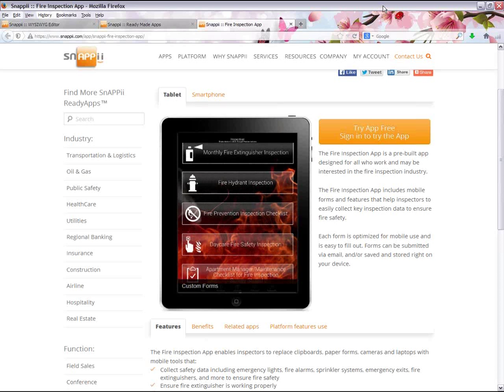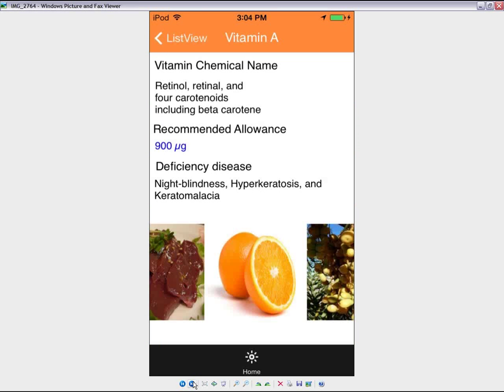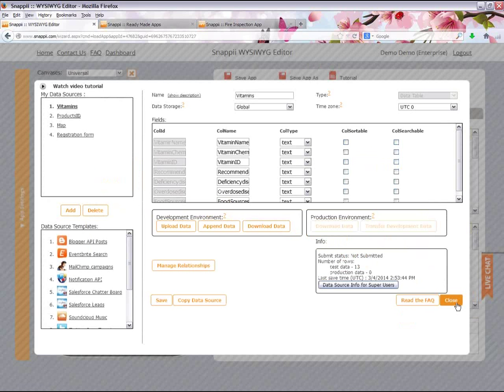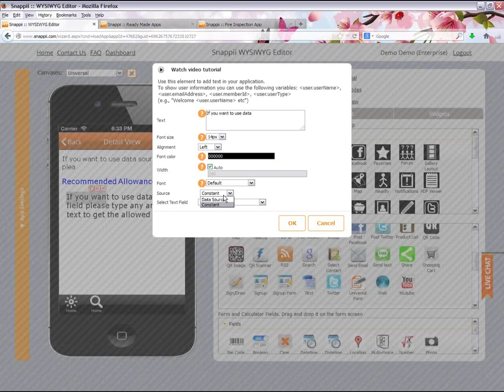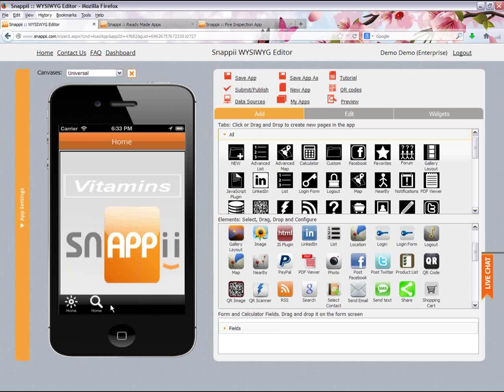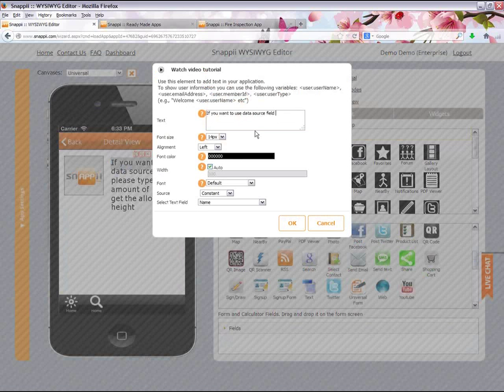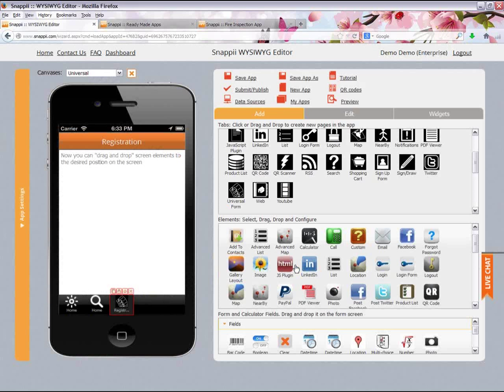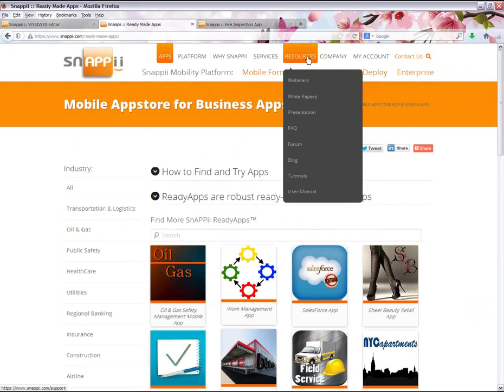Create apps without programming